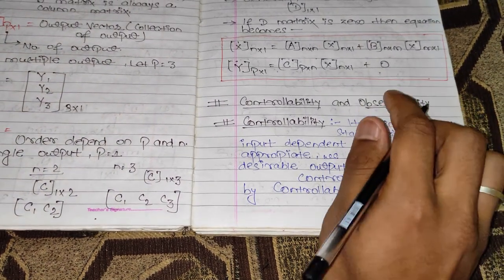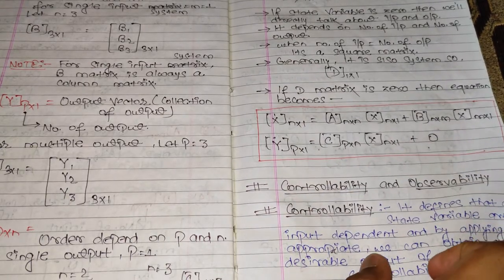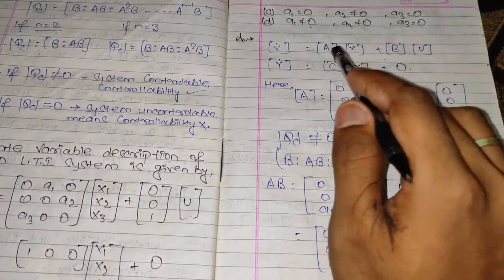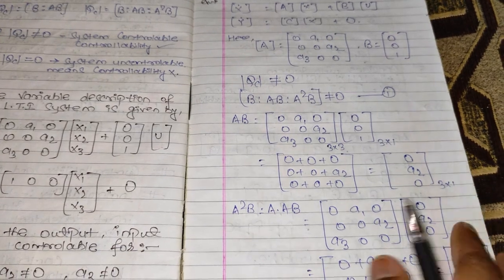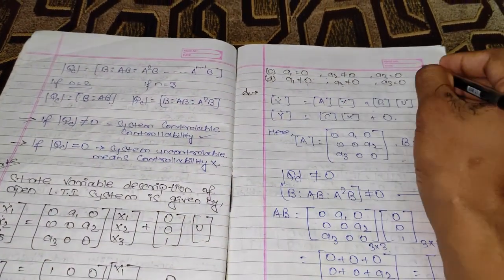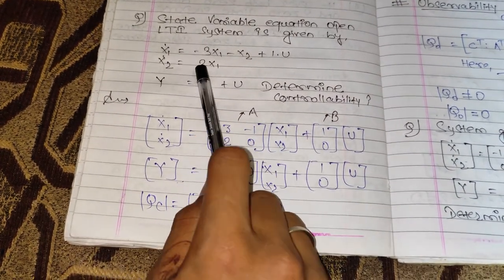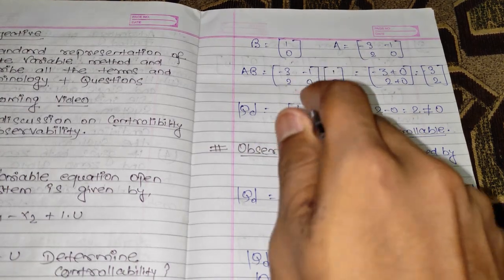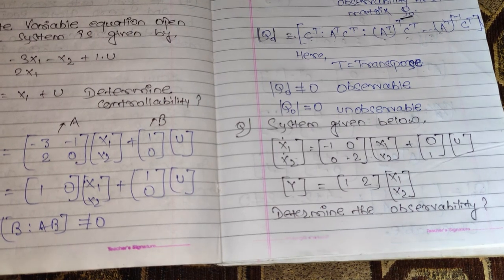Controllability and Observability in Control System with Examples.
Learn Controllability and Observability in the simplest way with certain numbers  of Example which will help to understand easily.